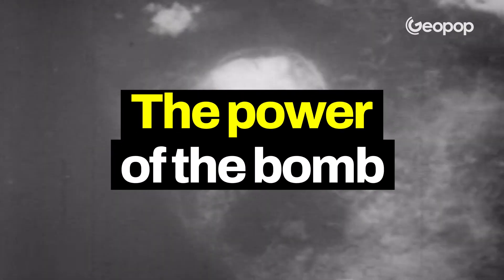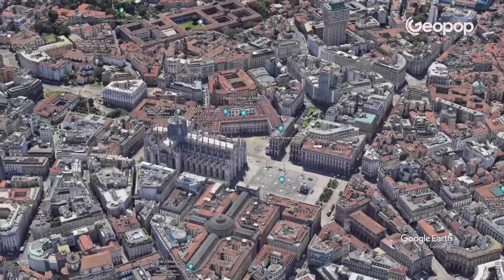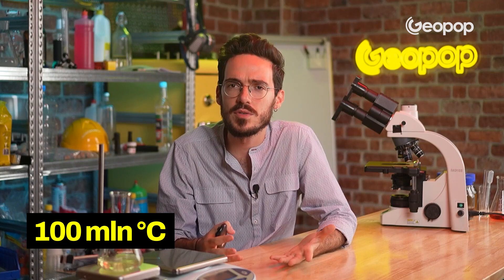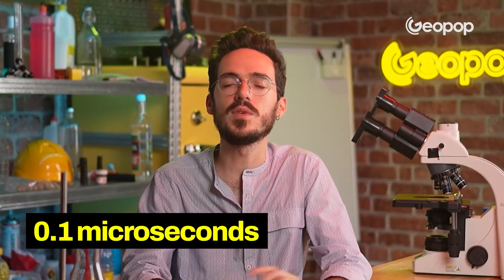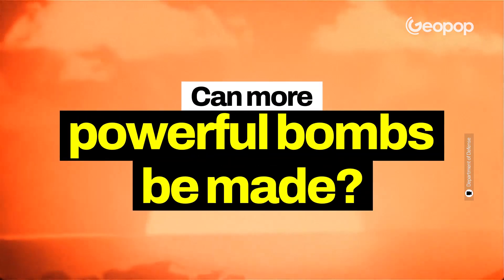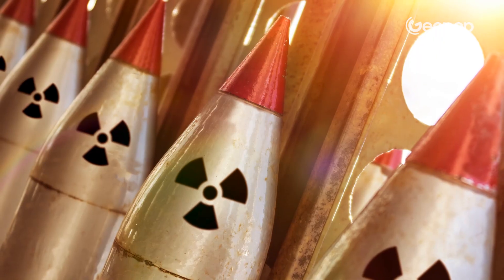Tsar Bomb in 3D: Here's How the Most Powerful Atomic Weapon Ever Made Works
Let's talk about the Tsar Bomb, how powerful is it? What does it do? Why was it created? The Tsar Bomb, or Tsar, is the most powerful weapon of the Soviet Union. On October 30, 1961, on the Russian island Novaya Zemlya, the USSR detonated the Tsar Bomb, a hydrogen device with an energy 1,570 times greater than that of the Hiroshima bomb. In this video, we reconstruct in 3D the explosion of the Tsar Bomb, we see how it works, where they tested it and how this nuclear test terrified the entire world.

00:00 Tsar Bomb: The Most Powerful Ever Made
00:58 The Power of the Tsar Bomb: 100 Megatons
02:33 What Would Happen If the Bomb Were Dropped on Milan?
03:28 The History of the USSR Tsar Bomb Project
04:22 How the Hydrogen Bomb Works: Its Characteristics
06:19 Where and How the Tsar Bomb Was Tested in 1961
07:25 The Largest Explosion in History: The Damage of the Test
08:57 Can Even More Powerful Bombs Be Made?